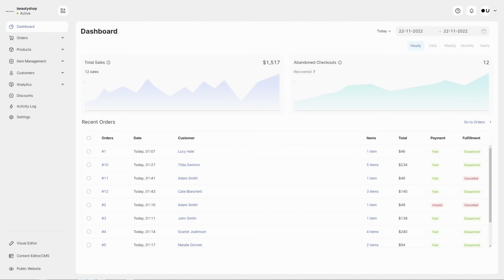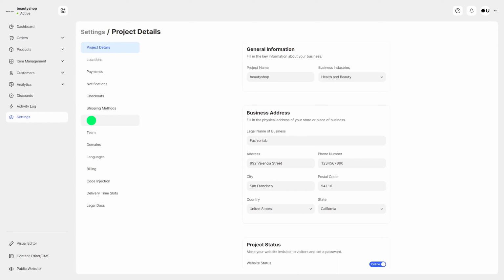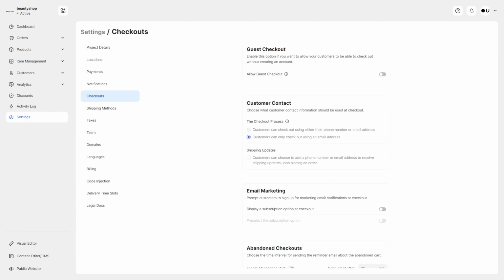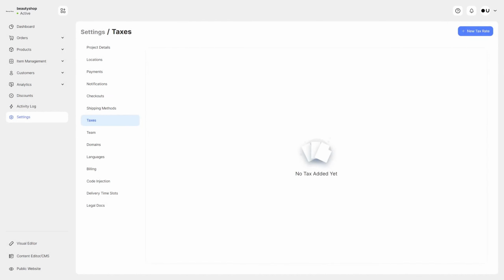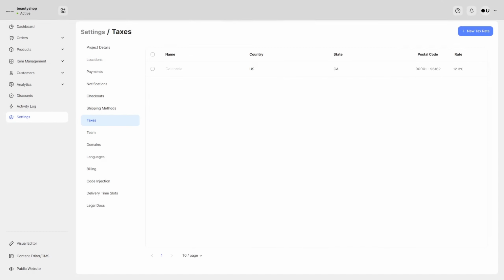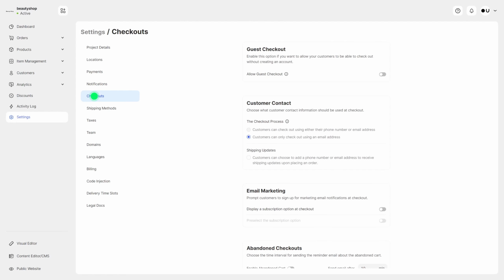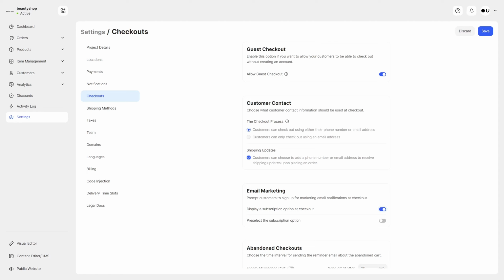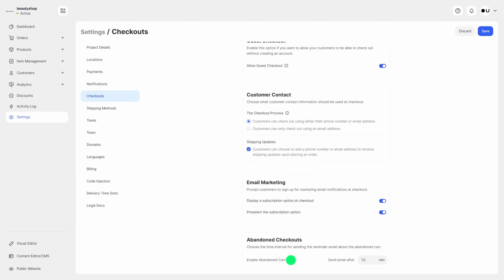Taxes and Checkout | Ucraft Next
In this video of Ucraft Next tutorials, we explain how exactly to configure your tax strategy and automate the process to help you reach a more effective management of your eCommerce store.

Also, find out how to set and optimize your checkout. See how to configure the needed settings and learn about the possibilities and ways of customizing your checkout and setting the communication with the user after their purchase.